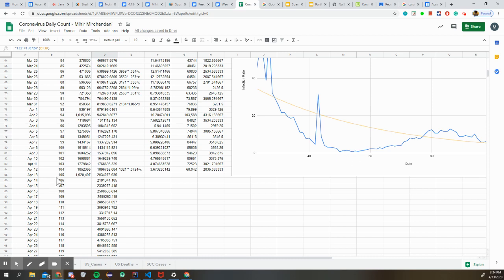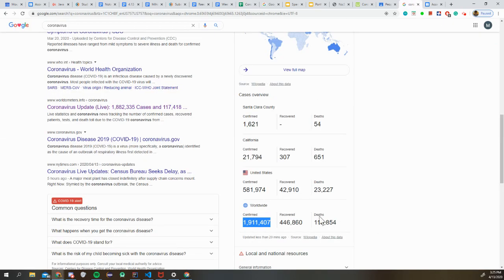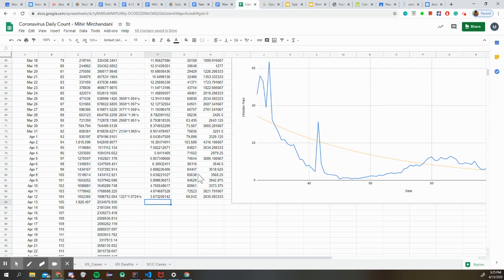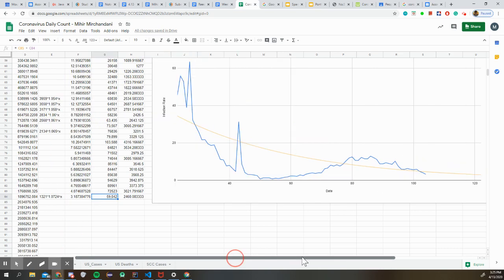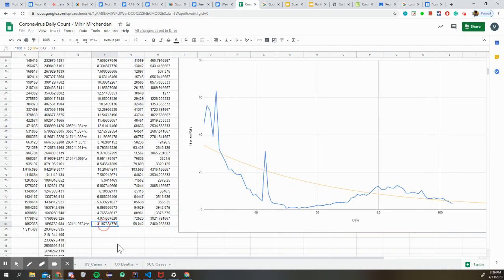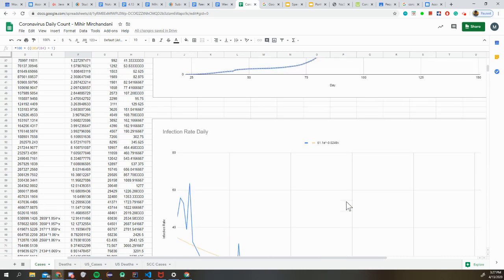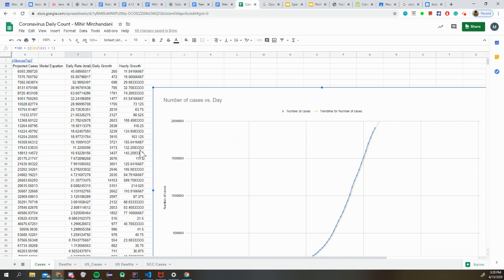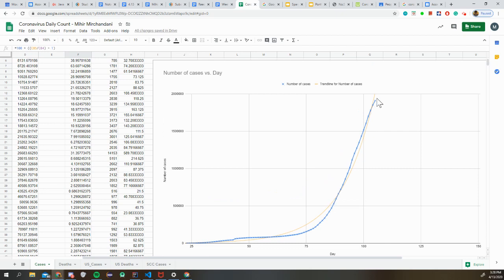Day 95-105: coronavirus cases Thanks for staying safe at home and saving lives